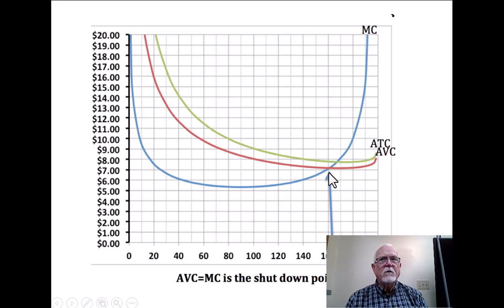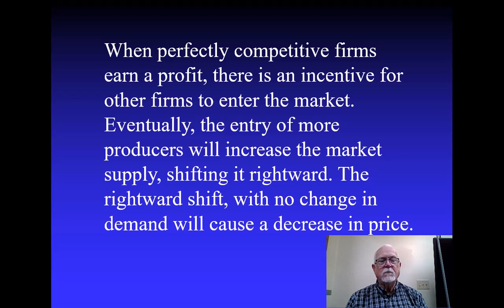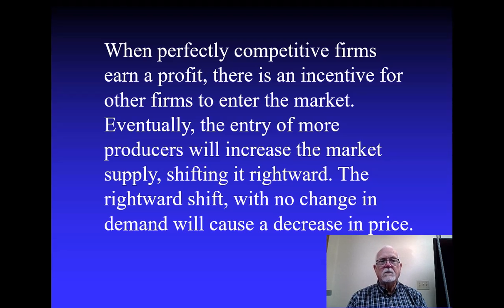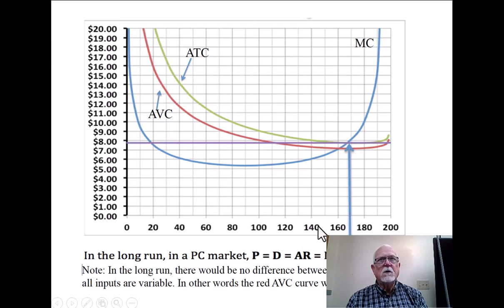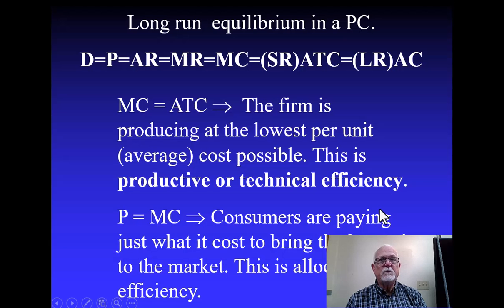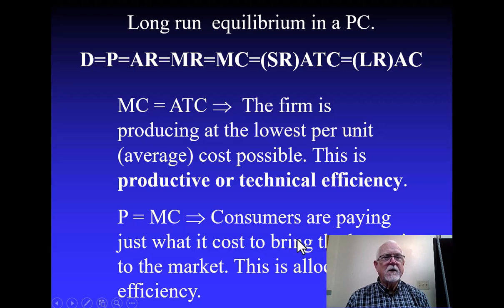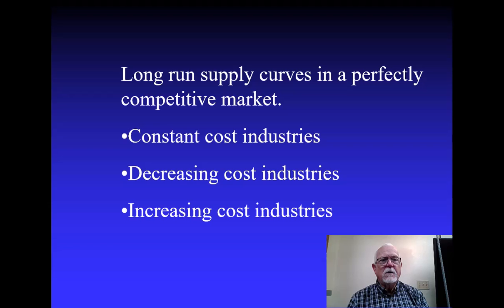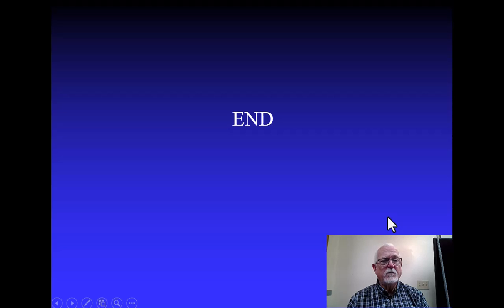012 Perfectly Competition Part 4 0601240646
012 Perfectly Competition Part 4